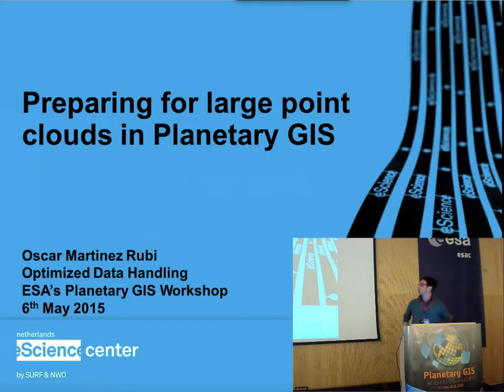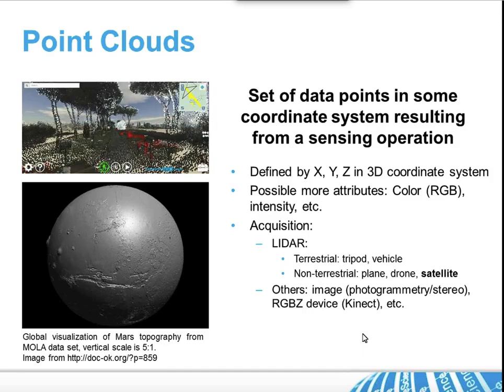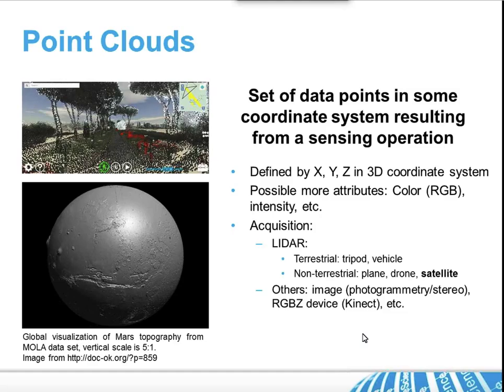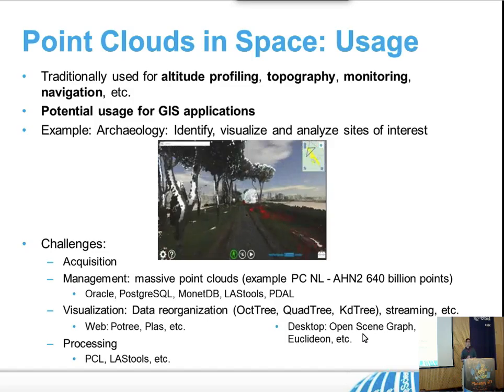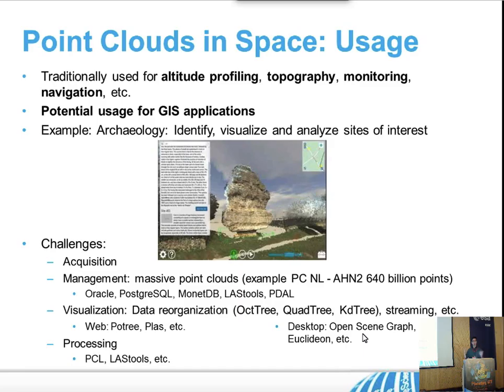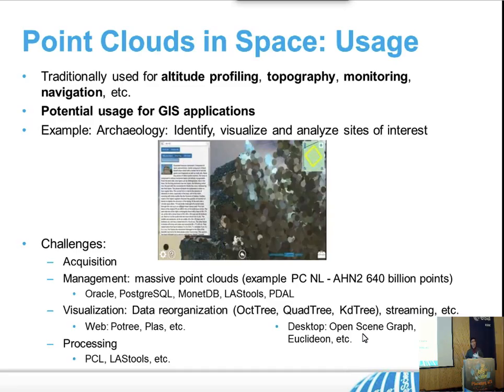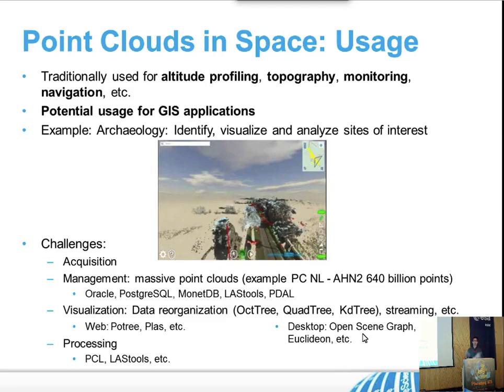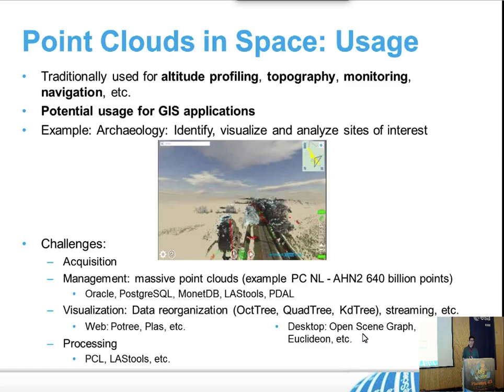Preparing for large point clouds in Planetary GIS applications (O. Martinez Rubi)